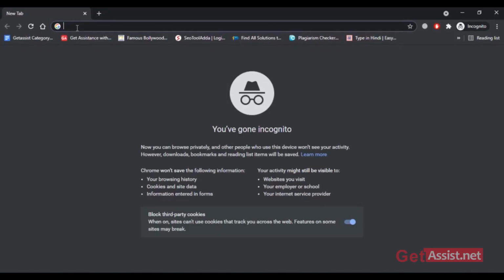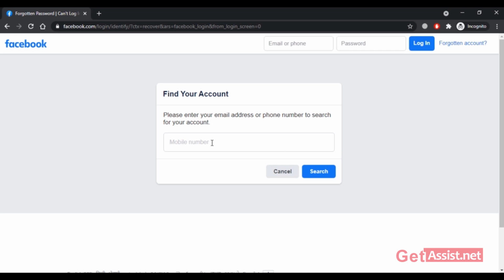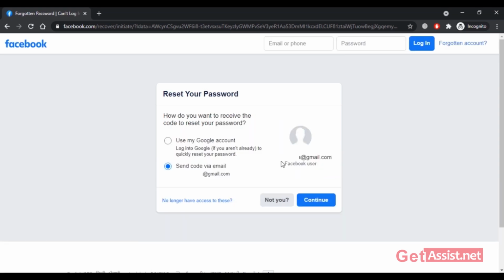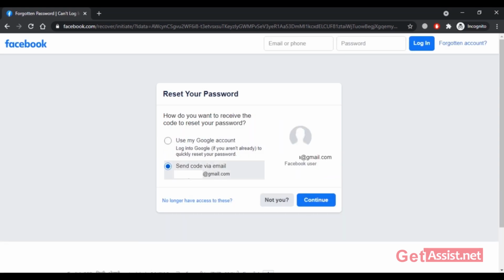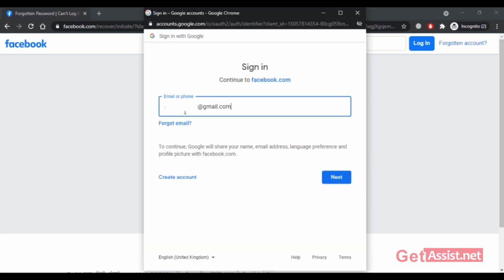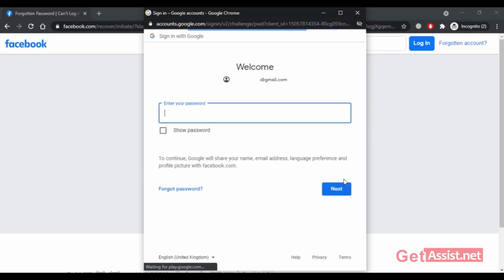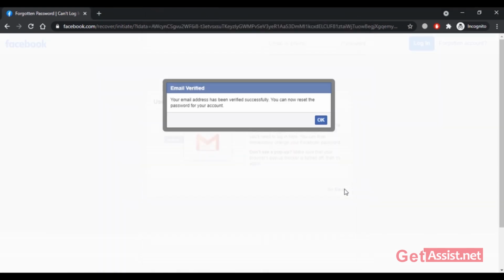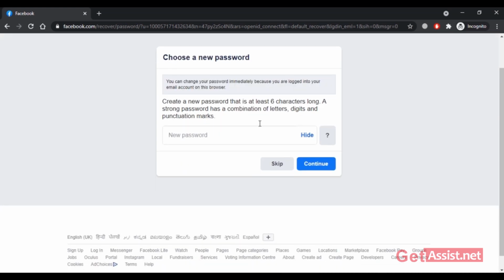How to Recover your Facebook Account without a Verification Code (2021)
If you have forgotten your Facebook password and you don't have an account to receive a verification code, but there is still a way to recover your Facebook account without a verification code just follow the steps shown in the video.

⚡️  How To Recover Deleted Posts/Photos/Videos on Facebook | Find Deleted Facebook Posts